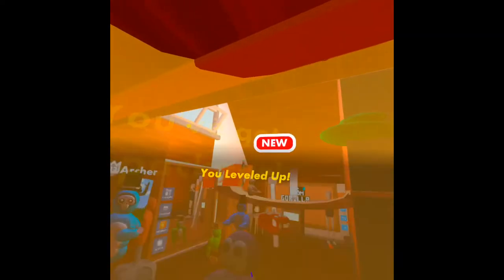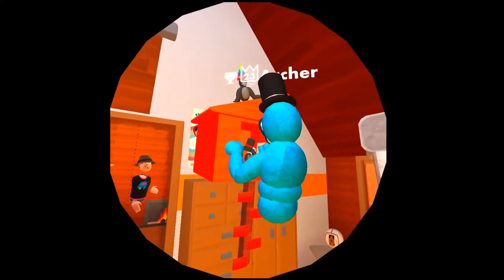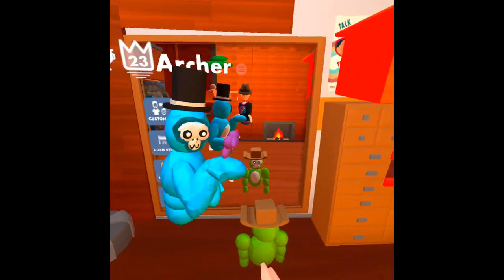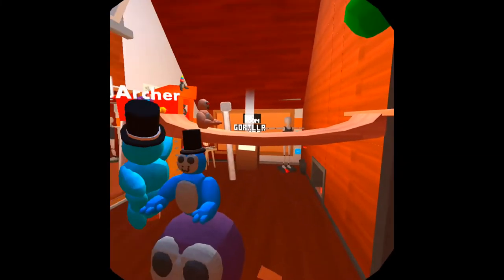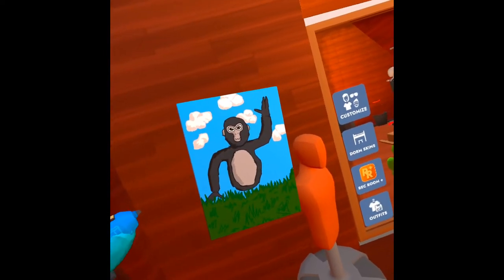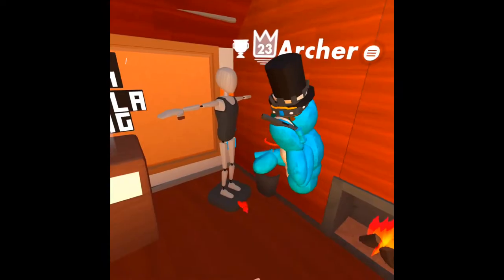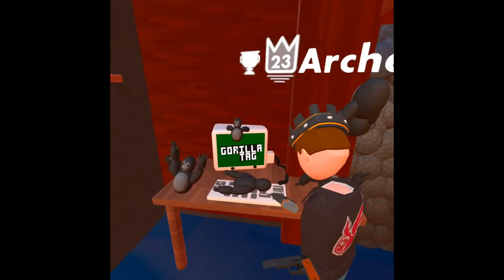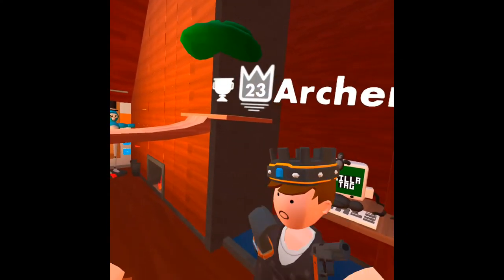Custom Gorilla Tag Dorm Room - Rec Room VR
you guys know my favorite game is gorilla tag but i also like playing in Rec Room, join me and check out my custom dorm room